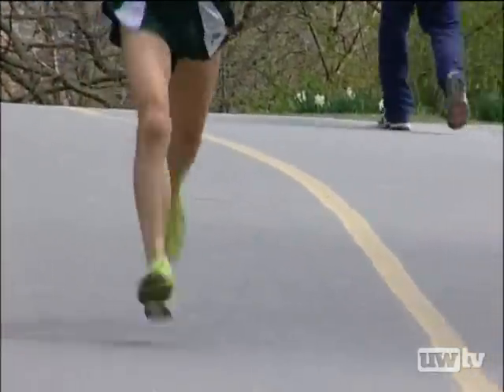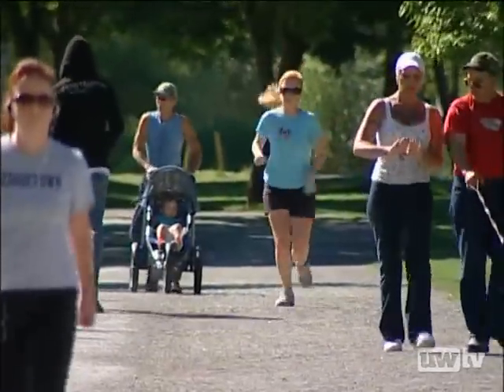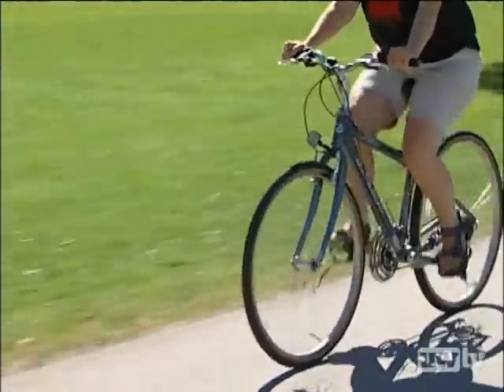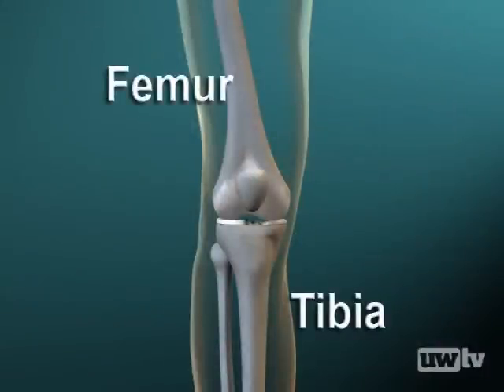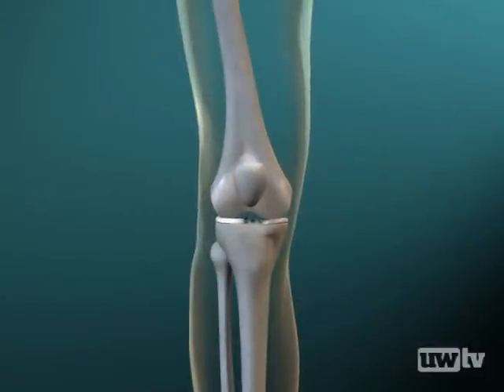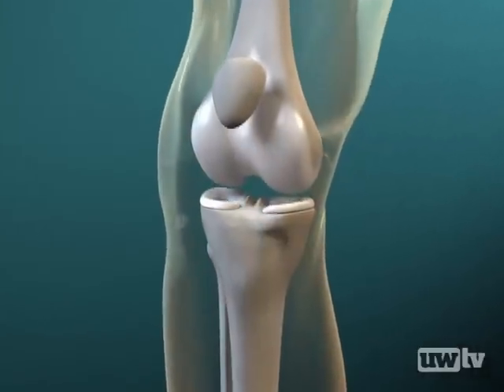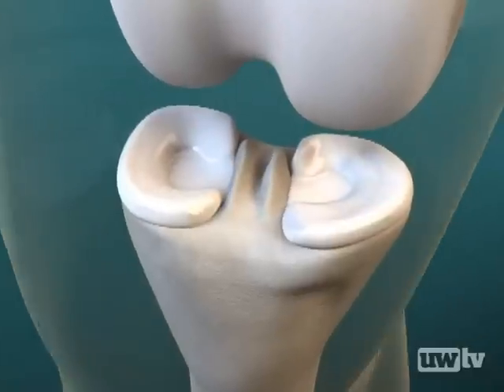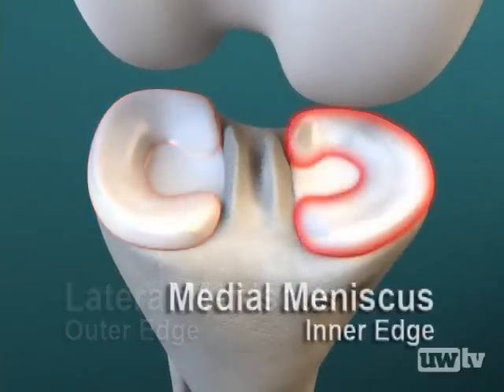Treating Meniscus Tears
The rubbery meniscus cushions the knee like a shock absorber, but a twist or pivot while running can tear this cartilage.

Physicians with the University of Washington Medical Center treat patients with a wide array of knee injuries, including meniscus tears.

Physical therapist Dr. Susanne Michaud of UW Medicine Orthopaedics and Sports Medicine works to understand her patients' specific goals, then matches their personalized physical rehabilitation program to the activities they love to do.

Sports medicine specialist Dr. Brian J. Krabak explains how flexibility, strength training and balance and can help prevent subsequent injury.

2009